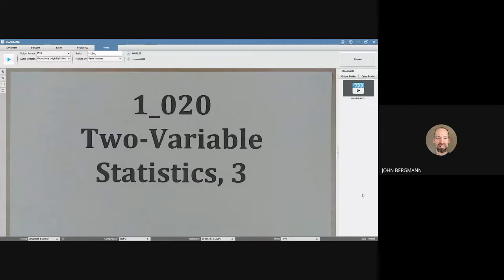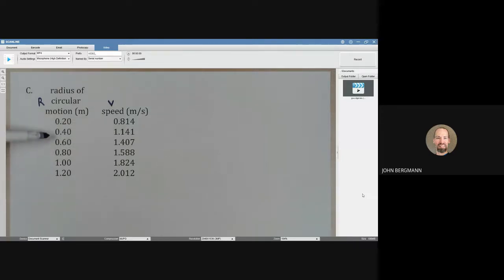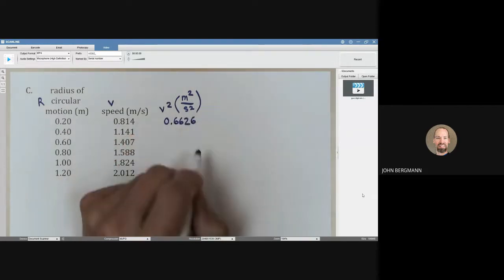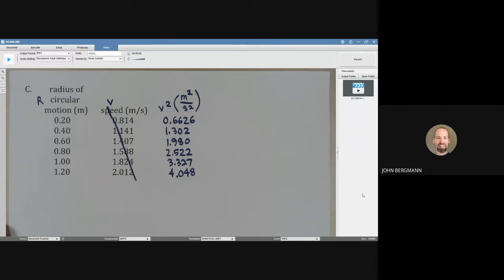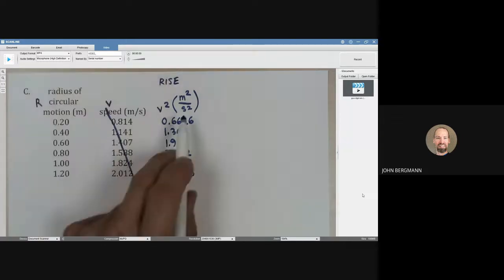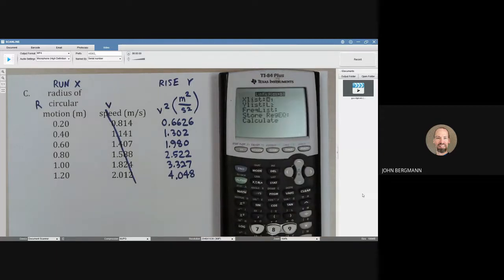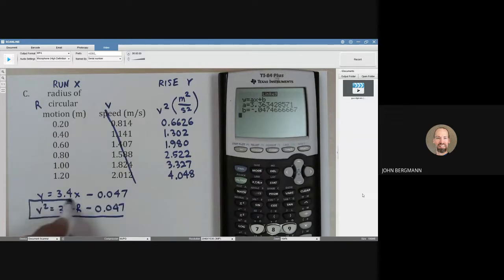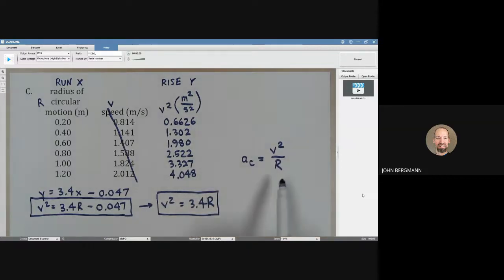1 020 linear regression 3